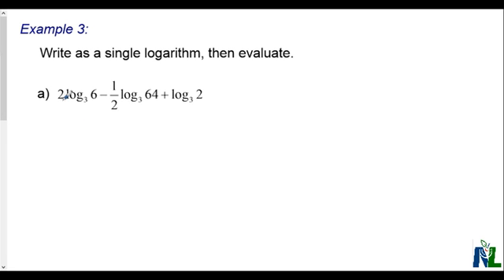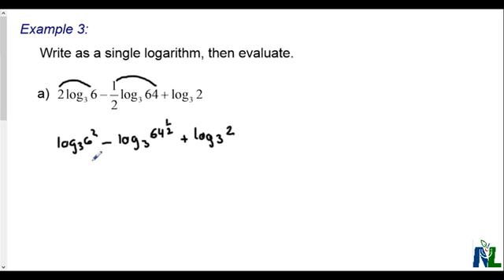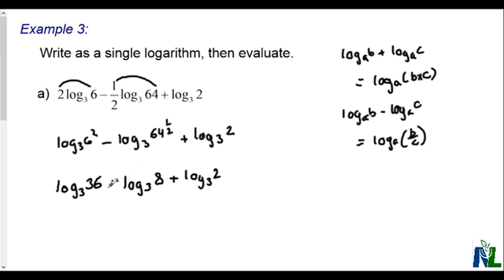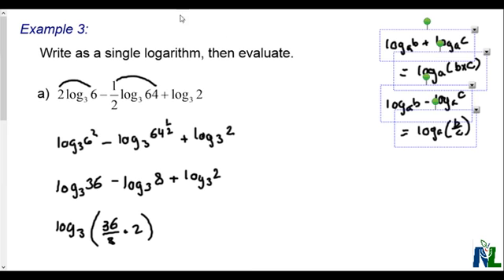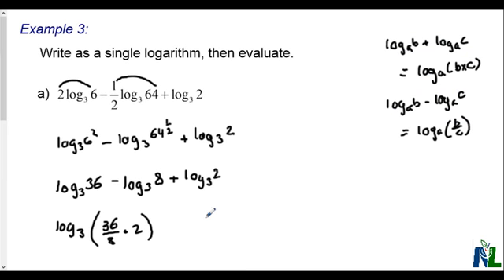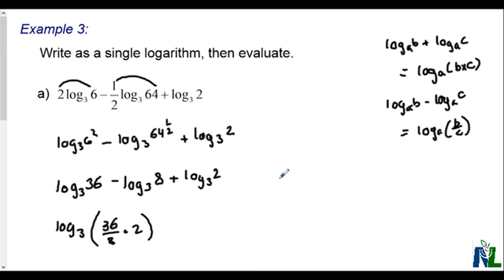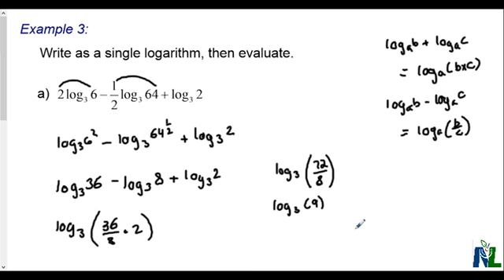Laws of logarithms part 3